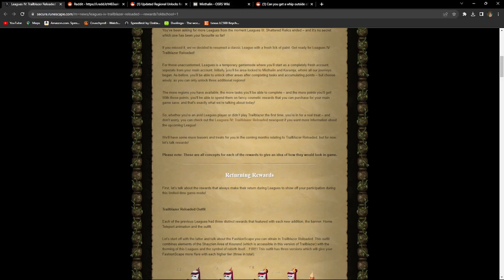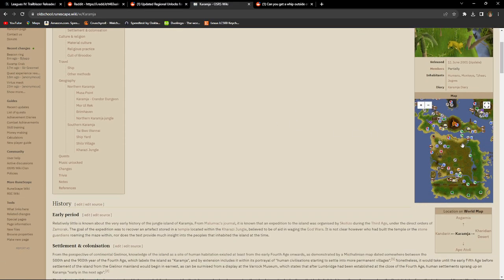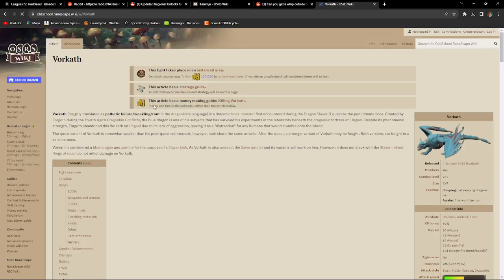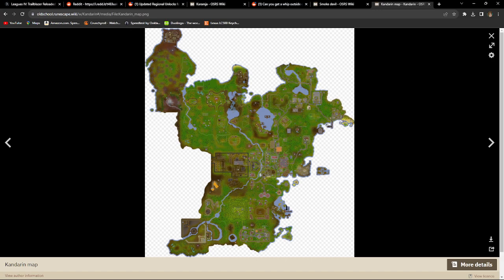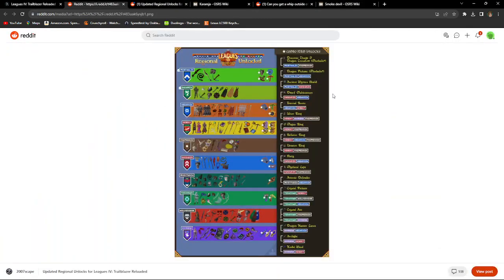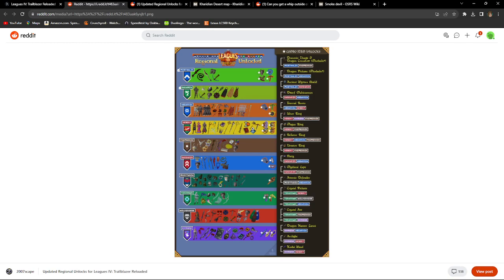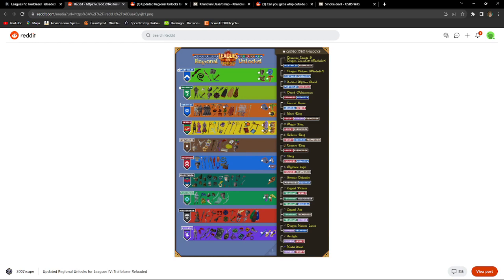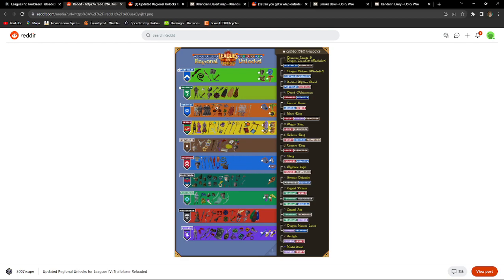Leagues 4 Discussion/Strategy Video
In this video, I talk and discuss strategies and pros and cons of specific areas with you and talk about what I would do in this leagues 4 coming this winter.

If you want to discuss or theory craft and tell me about any of it, feel free to do that in the comments below :)

I hope you guys find some of my thoughts interesting and/or useful and I can't wait to see you in the new Leagues!